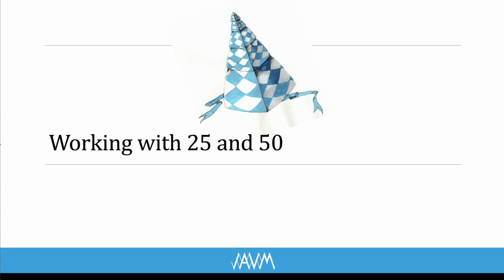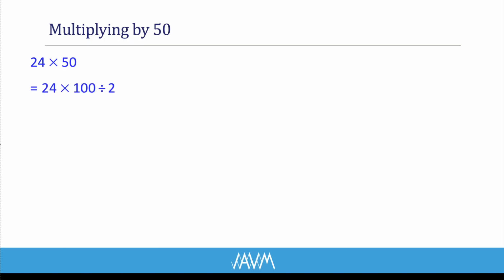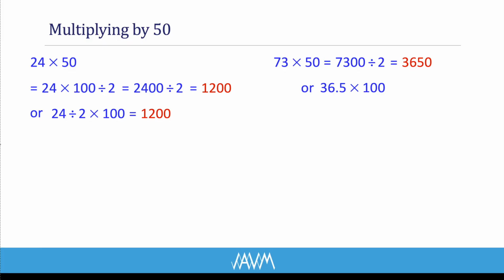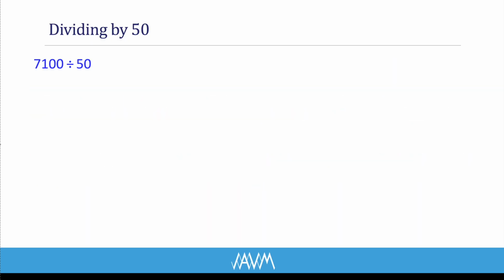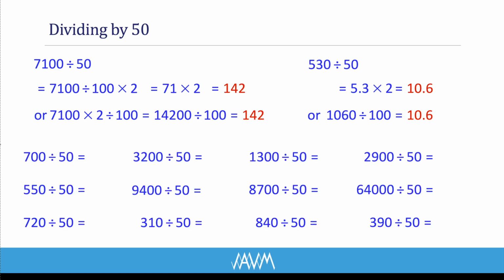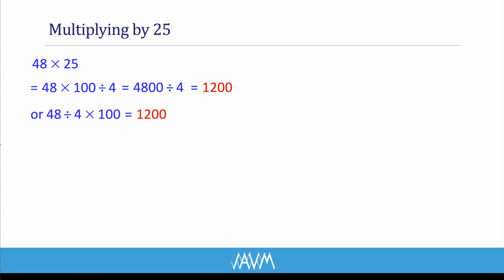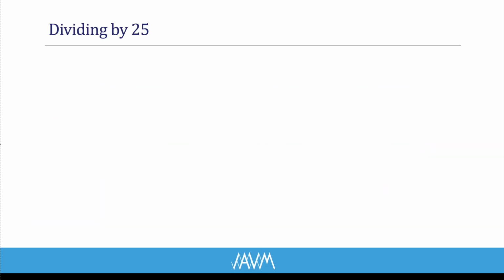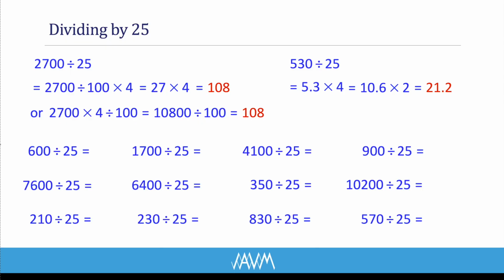1 7 Working with 25 & 50